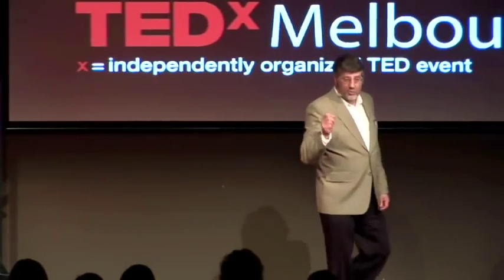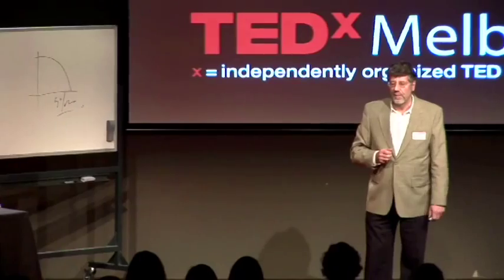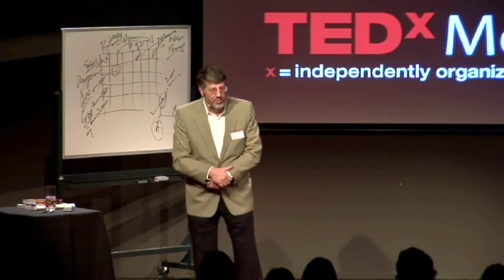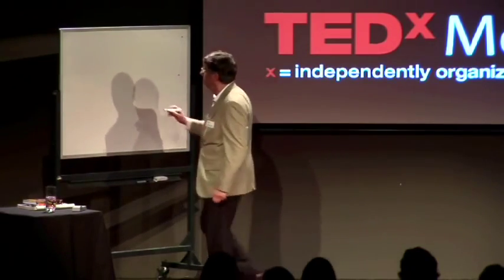How to do Innovation by Roger La Salle Matrix thinking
innovation training by Roger La salle part of a series